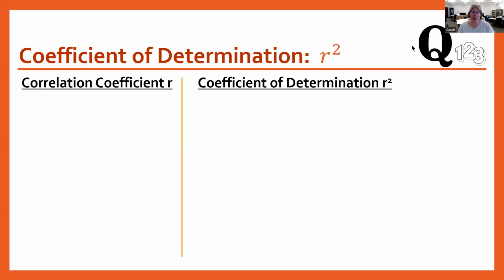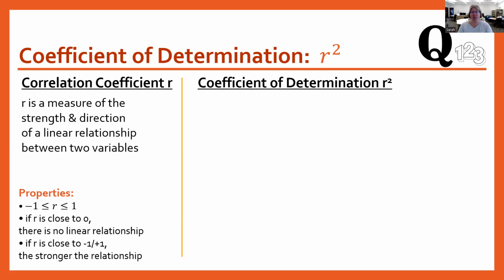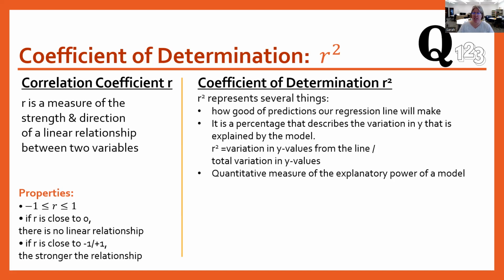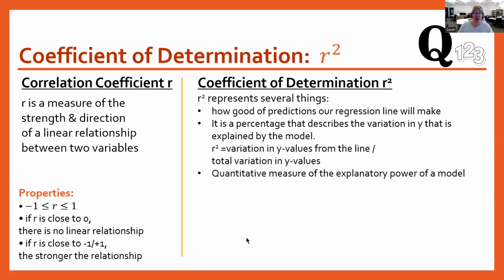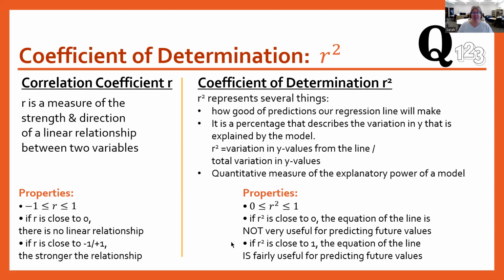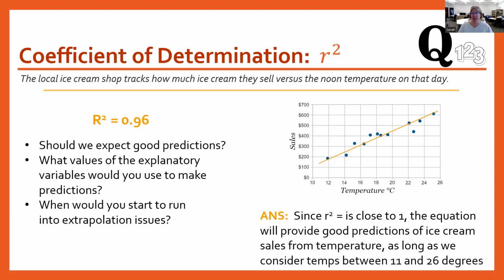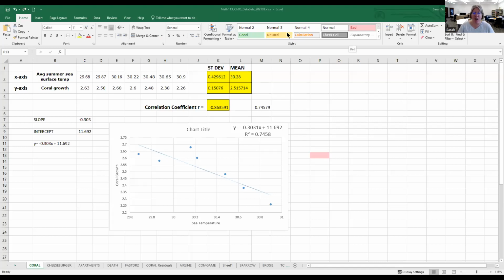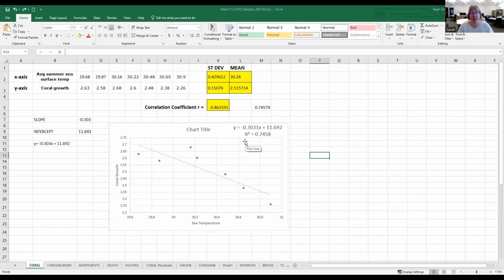Math113 Video 05F